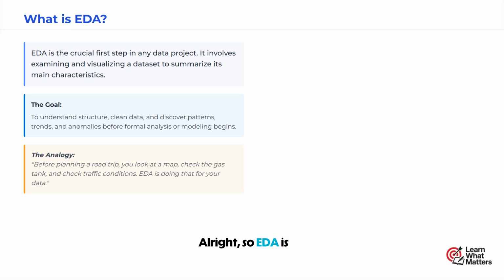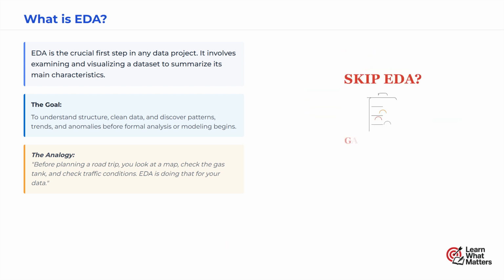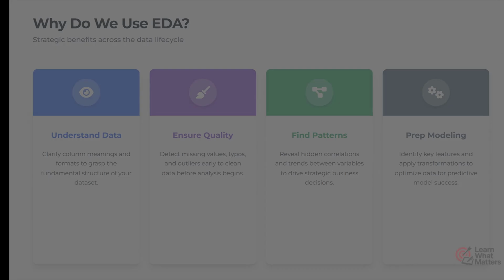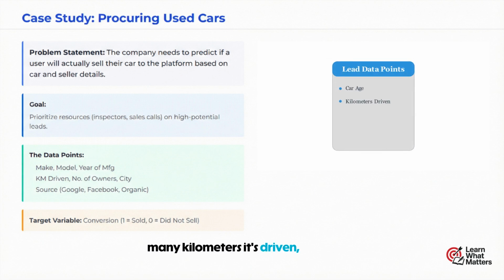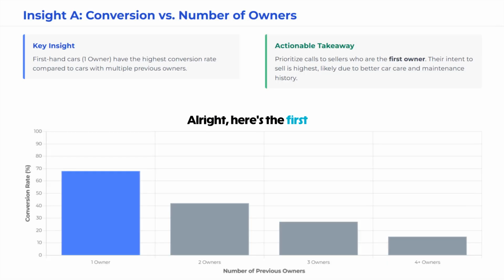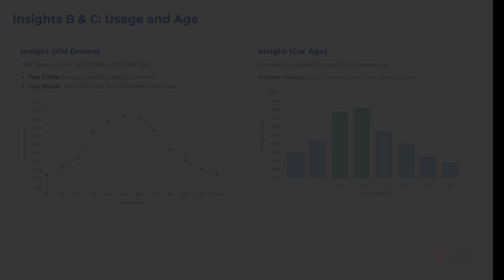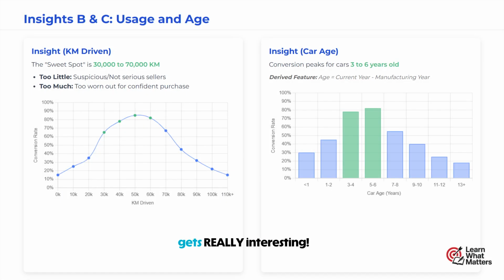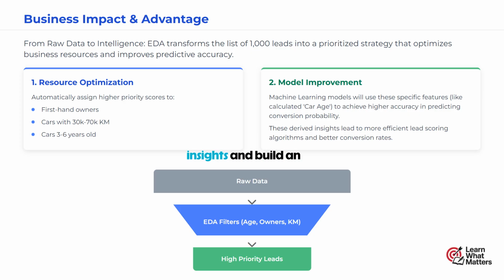The Data Science Superpower: EDA (Stop Modeling Blindly)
Most data projects fail for one reason: you're building models on data you haven't actually looked at. It’s like trying to navigate a road trip without a map—you might move fast, but you’re driving straight off a cliff.

This specific discipline—Exploratory Data Analysis (EDA)—is the primary filter that separates amateur analysts from Senior Data Scientists at Google, Amazon, and Meta. The top engineers at these companies don't just "run code"; they act as detectives, validating their assumptions and cleaning their data streams before a single prediction model is built. If you want to move from junior to senior, you need to master the art of finding the signal in the noise.

In this video, we break down a real-world business case: a used car platform bleeding money on dead-end leads. We aren't just making charts; we are solving a resource allocation crisis. By analyzing raw data on vehicle age, mileage, and ownership history, we uncover hidden patterns that predict exactly which cars will sell and which are trash—directly transforming operational waste into revenue.

👇 IN THIS VIDEO:

00:00 - The Amateur Mistake: Why Most Analysis Fails
00:38 - What is EDA? (The Detective Framework)
01:07 - 4 Strategic Reasons You Cannot Skip This Step
01:42 - Case Study Intro: The "Dead Leads" Problem
02:21 - Analyzing Raw Data: Signal vs. Noise
02:50 - Insight A: The "Ownership Cliff" (70% vs 15%)
03:23 - Insight B: The Mileage Sweet Spot
03:43 - Insight C: The "Goldilocks" Vehicle Age
04:06 - The Power Move: Turning Insights into Automated Strategy
04:52 - 3 Rules for Data Success

🚀 TEST YOUR INTUITION: Based on the data in the video, would you ever buy a car with 5 previous owners and 150,000 km? Drop a YES or NO in the comments below and let's debate the risk.